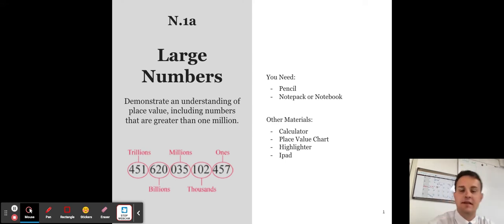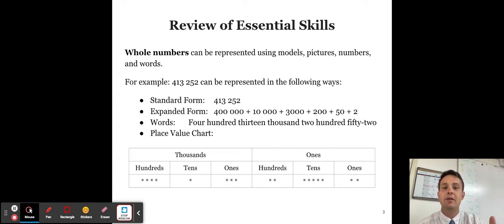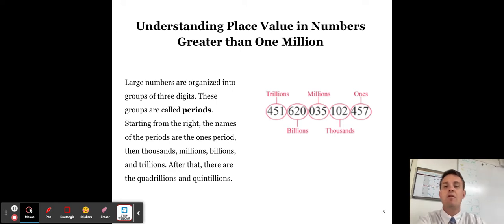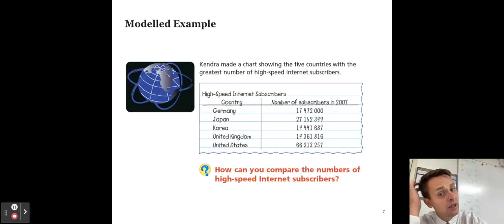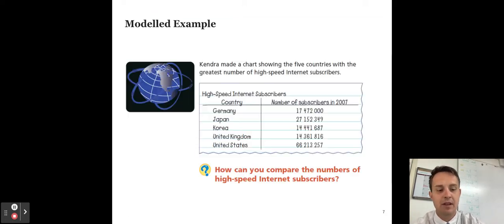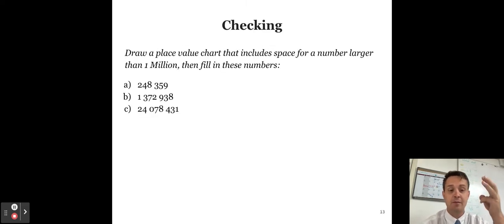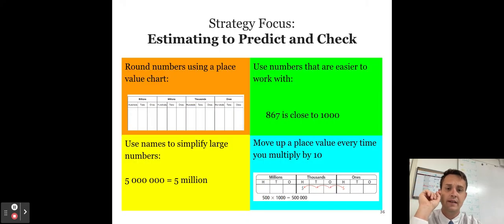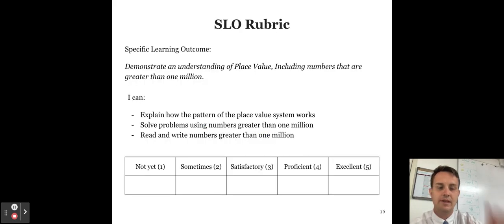Math6: Large Numbers (N.1.1a) - Google Slides